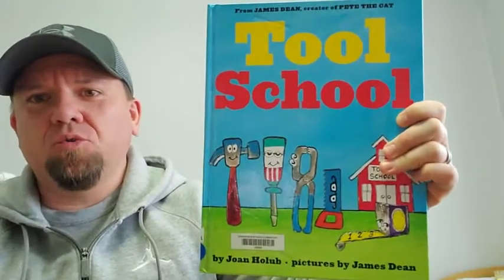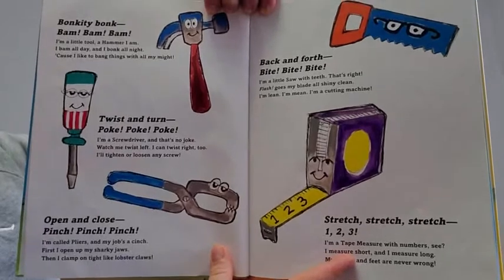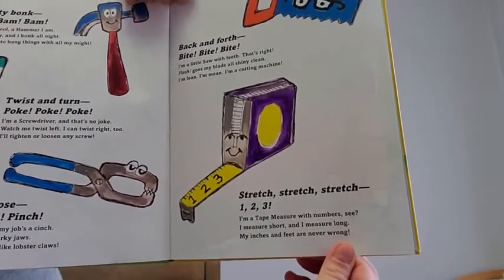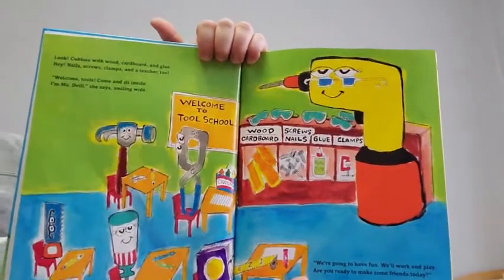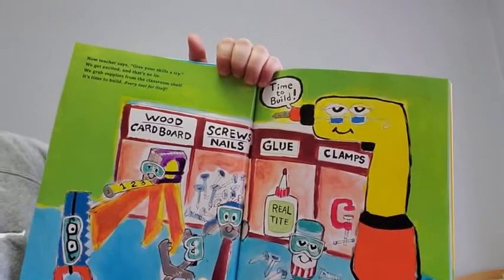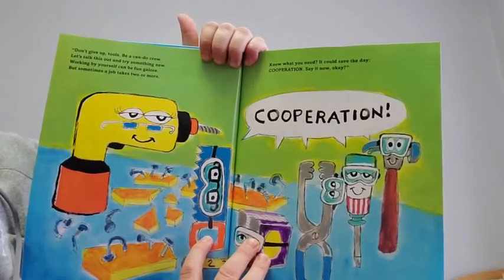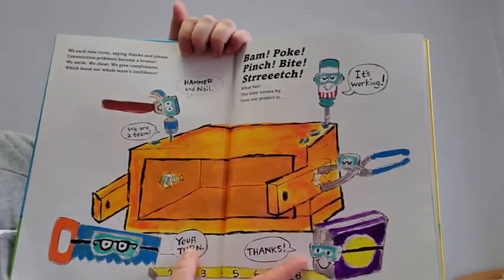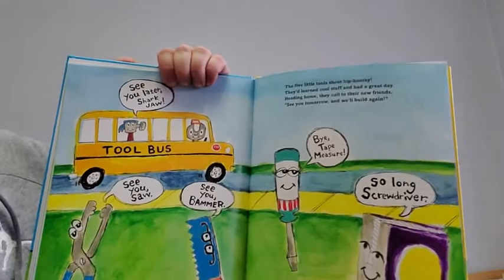Tool School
Mr. Harridge reading Tool School